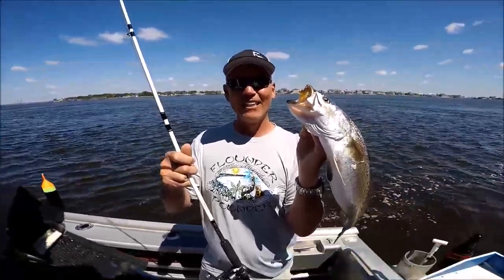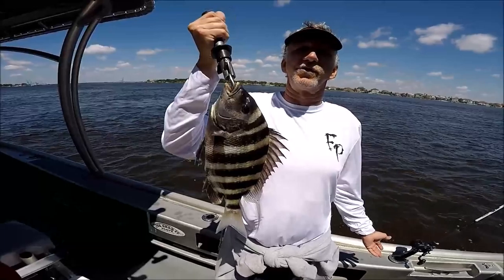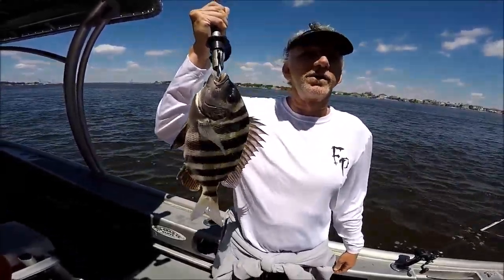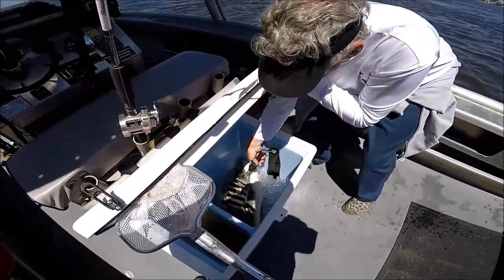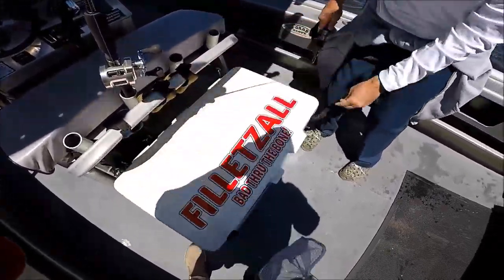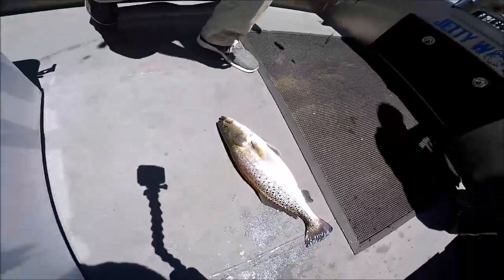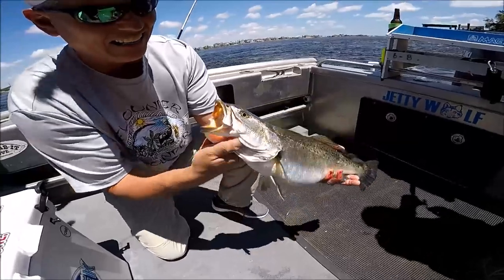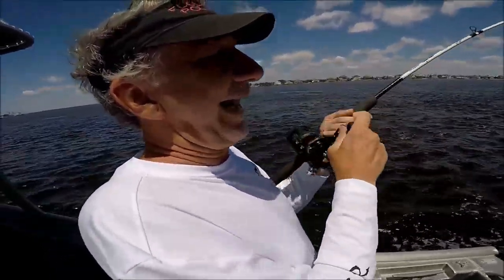SPECKLED SEA TROUT MANIACS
"JETTYWOLF LIVE"  -  Capt Dave takes Chip & Chip fishing. The lure fishing duo, trout maniacs, local Jax residents.

Usually these guys fish small boats and fish lures for the wonderful and top rated Florida species referred to as  "Speckled Sea Trout".

But today aboard the Jettywolf with Capt Dave. These guys are rockin' it "ole school".  One Chip has his roots in Float-rigging, the other has never done it.

Not only are Florida GATOR Trout caught, but also some FIRSTS take place.  They also caught some smaller non-keeper sized Trout, a Whiting and a Sheepshead.

Comparatively. It was super kicked back, loads of fish stories, BS'n, and laughs, charter day.

THIS IS WHERE ALL THE ITEMS I HAVE REVIEWED AND DONE SHOW-N-TELL AND ON BOARD USE ITEMS ARE LISTED. YOUR PURCHASE VIA THIS LINK HELPS FUND (pennies) THIS CHANNEL SO I CAN DO MORE OF THE SAME ON THIS CHANNEL

video done with a GoPro Hero 5 and a extra long extension arm jaws clamp which is fantastic and can be found here:

Capt Dave Sipler, Jacksonville Sport Fishing charters